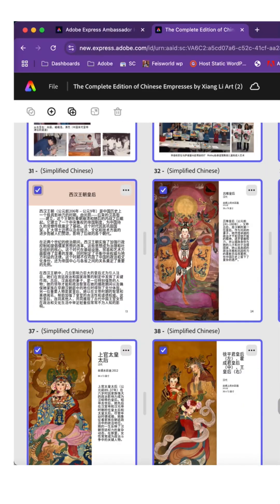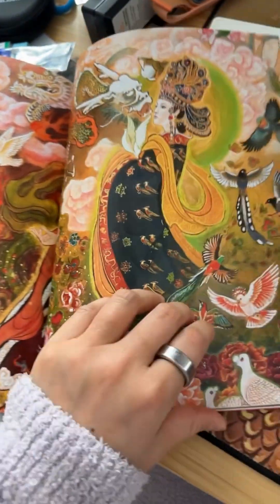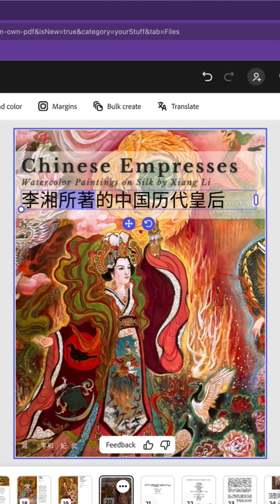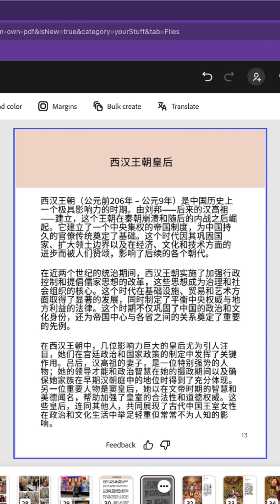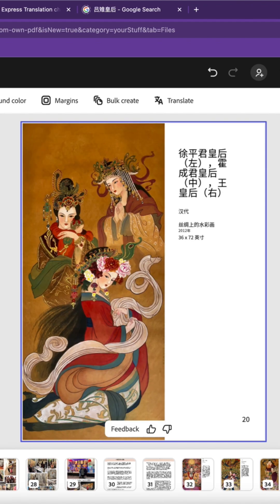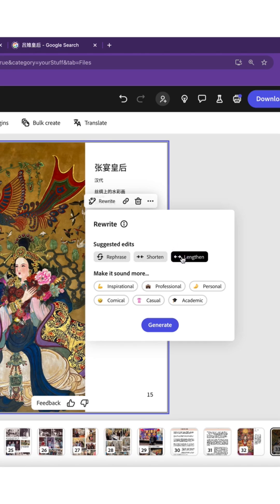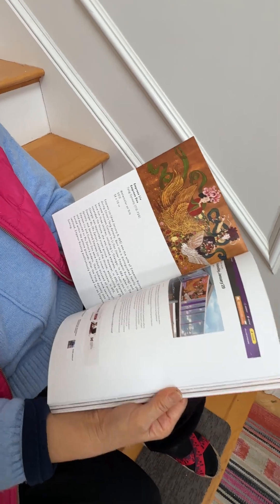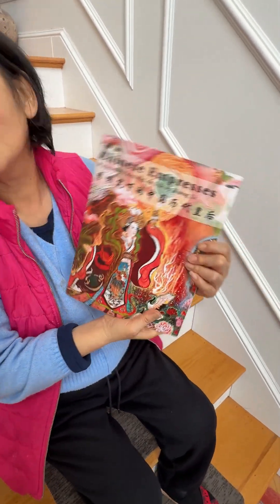How to translate a PDF with ONE CLICK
After spending months working on the first draft of @xiangliart complete Chinese Empresses coffee table book in English, I was immediately faced with the challenge of translating it into Mandarin Chinese (our second biggest audience of Xiang Li Art). It would have easily taken 3X the effort to translate from scratch. Thanks to @adobeexpress that helped translate the entire book (over 180 pages) with just one click. Its AI translation also preserves the context so that the accuracy is quite high! Human review is necessary but it literally took away 90% of the work I had to do. Check out how you can translate your designs, documents and even books like ours into dozens of languages.